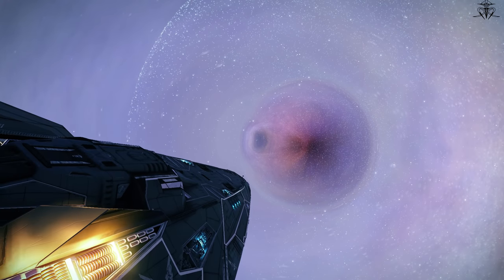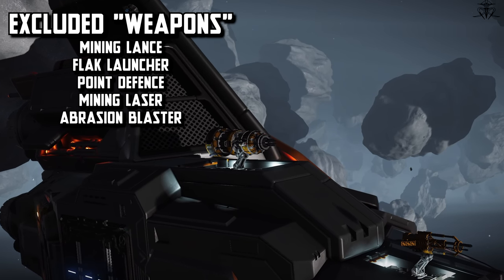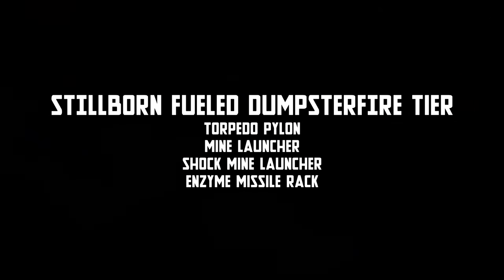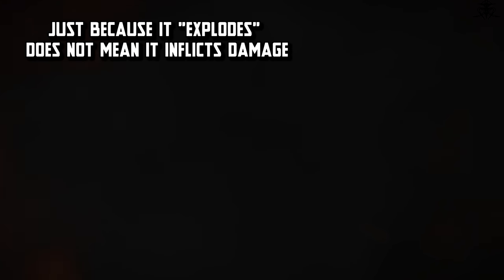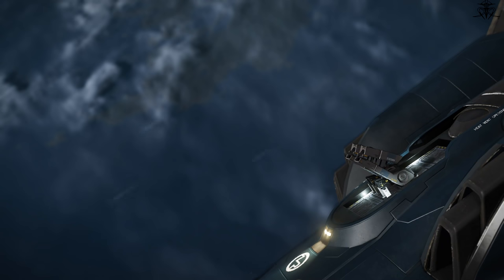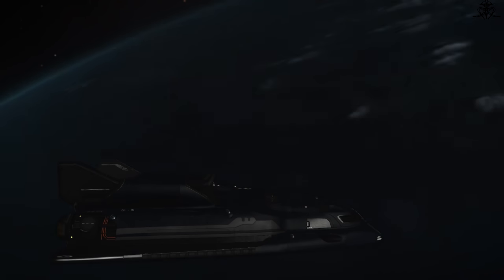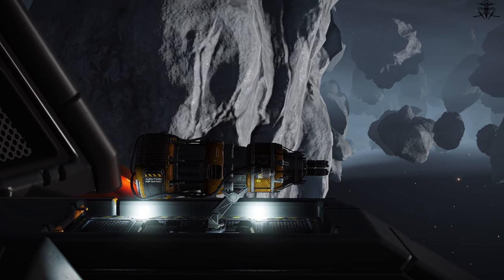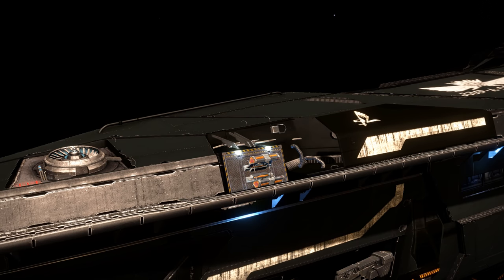BEST to WORST: Stillborn fueled dumpster fire weapon tier (Torpedo, Mines & enzyme missile)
Going from best to worst... today : the worst of the worst!